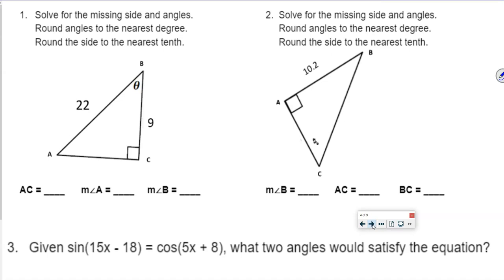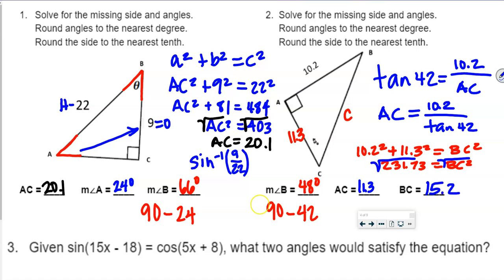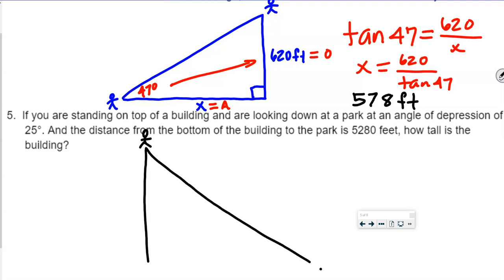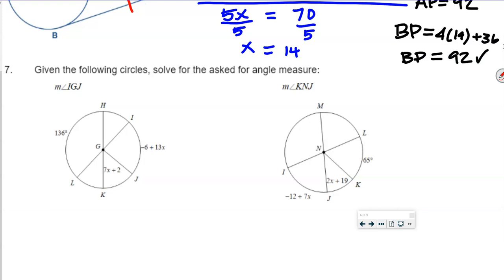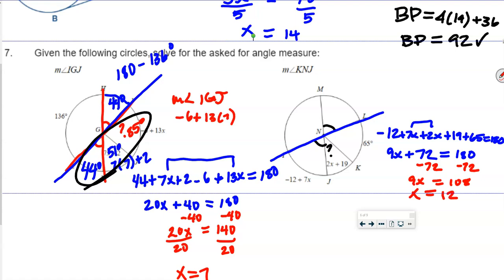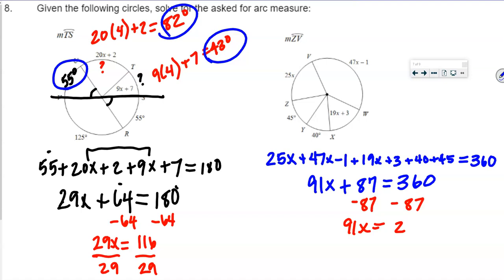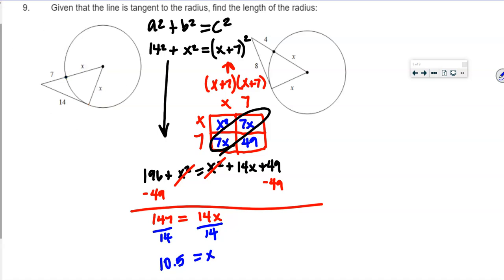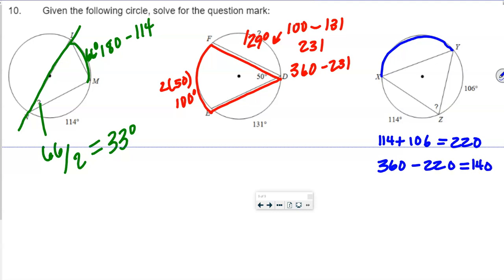S2 Test 1 Talk and Quiz 3 Review